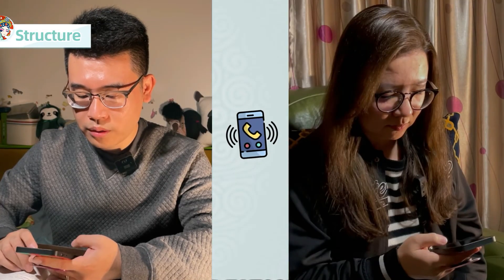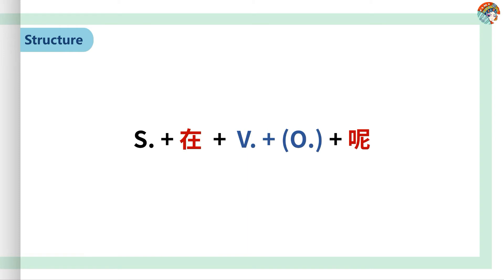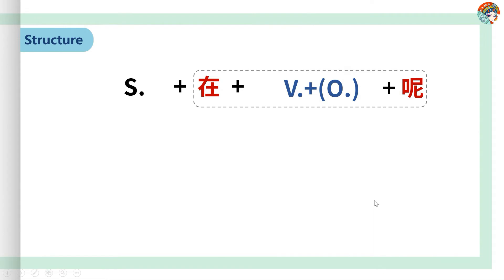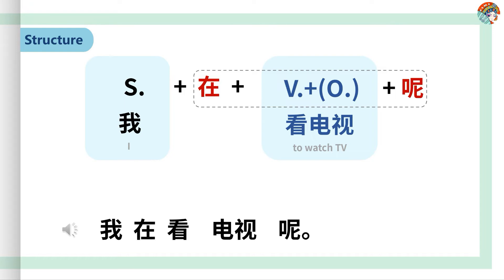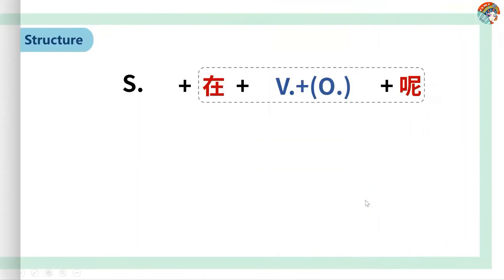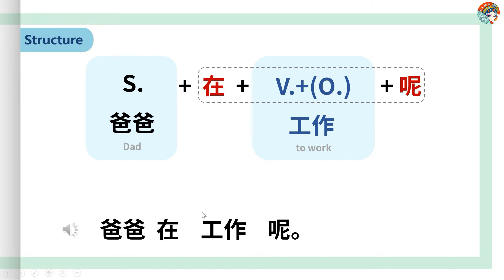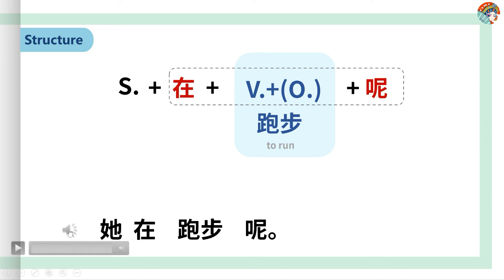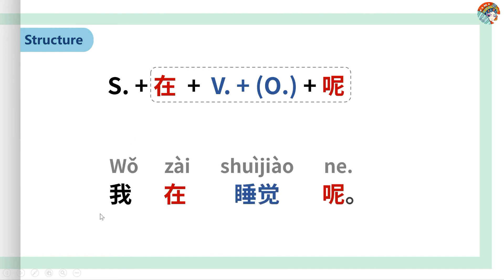HSK Level1 Grammar——“在......呢”表示动作正在进行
Hi Chinese - Easy Mandarin
Learn authentic Chinese & modern Chinese culture with fun video clips.

Log on to Hi Chinese official website for the APP download link and for watching HD videos

本视频著作权归嗨中文所有，请勿二次修改，或用于任何商业用途，感谢您的支持。
The copyright of this video belongs to Hi Chinese. Please do not make the second modification or use for any commercial purpose. Thank you for your support!

(嗨中文语法共创第一期参与者：方雅迪老师作品)